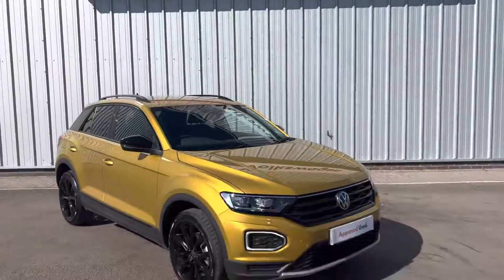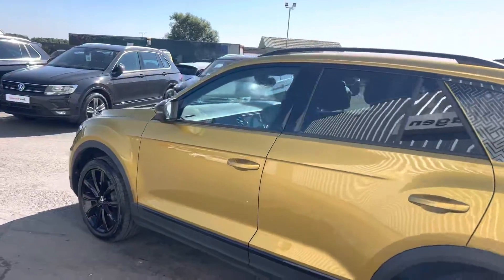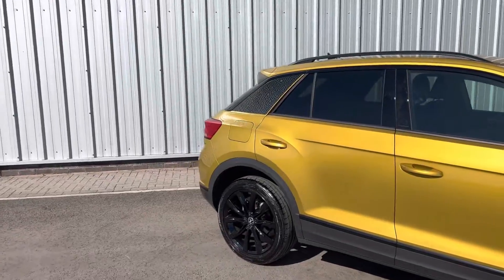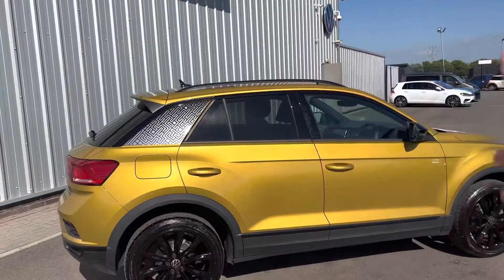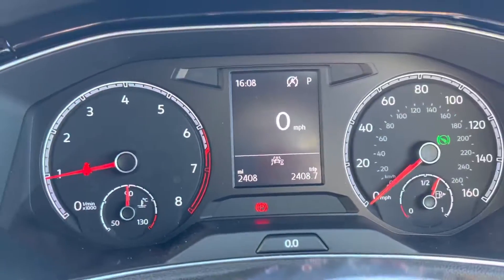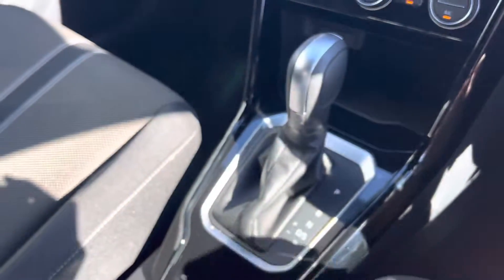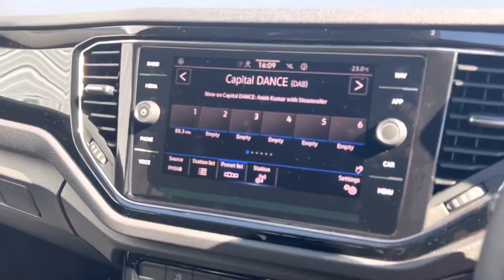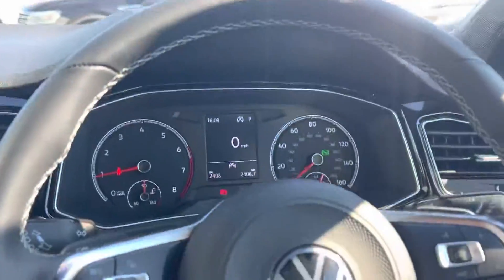Volkswagen T-Roc Black Edition 1.5 TSI EVO 150PS 7-Speed DSG 5Dr | Lancaster Volkswagen